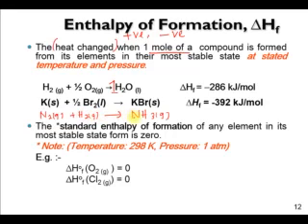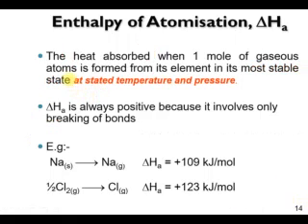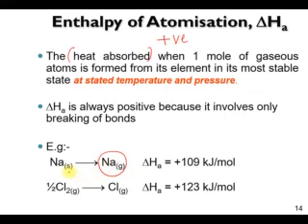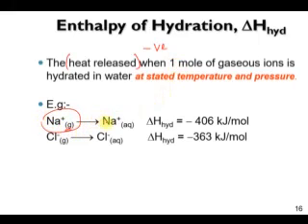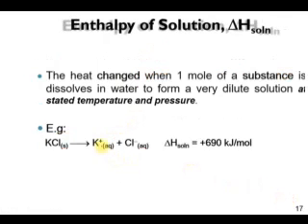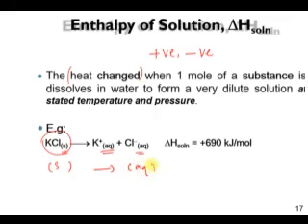Week 2-Lesson 2-2.1-enthaply definition thermochem